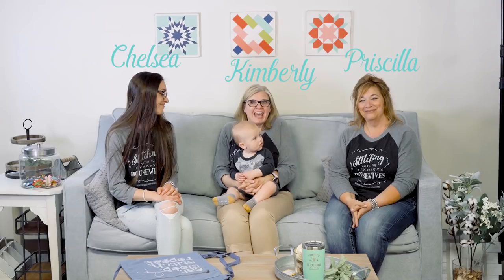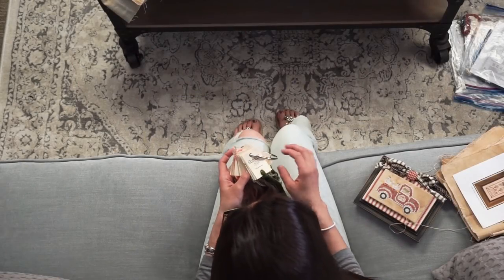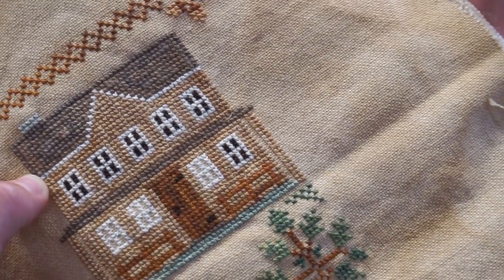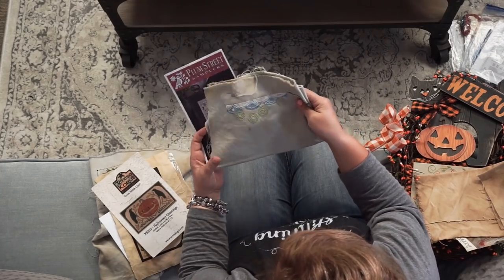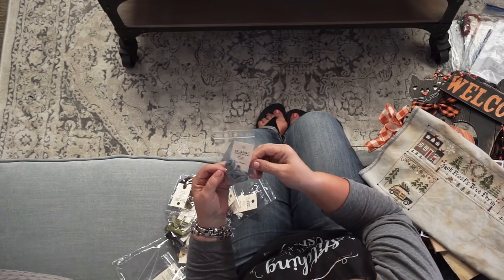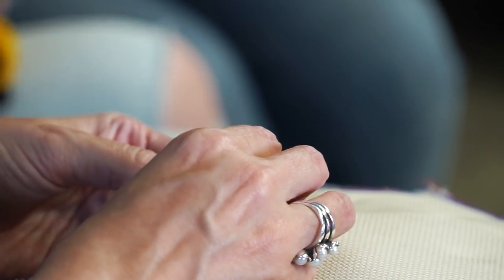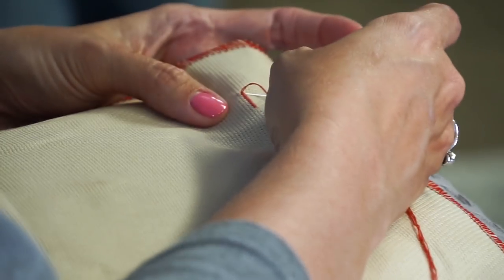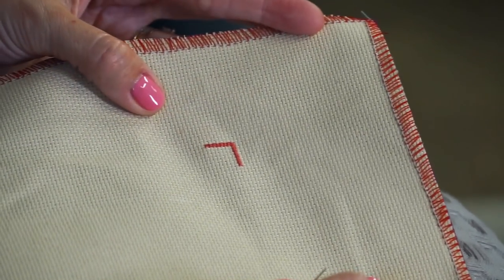How to Use Hand Dyed Overdyed Floss for Cross Stitch, All About Fancy Floss – Fat Quarter Shop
Priscilla and Chelsea from the Real Housewives of Cross-stitch join us in the studio today to talk all about overdyed threads, or as Chelsea has coined the term, Fancy Floss!

Halloween Greetings